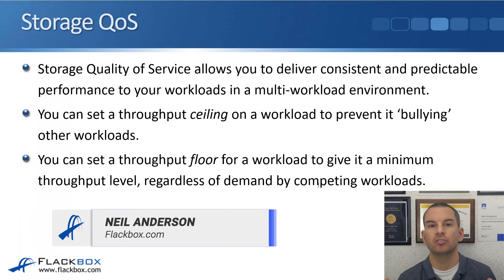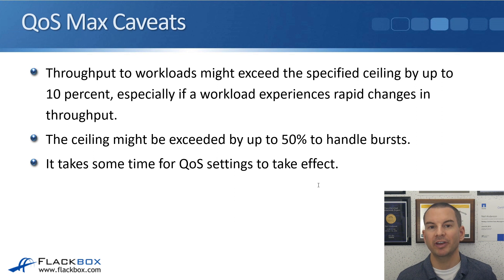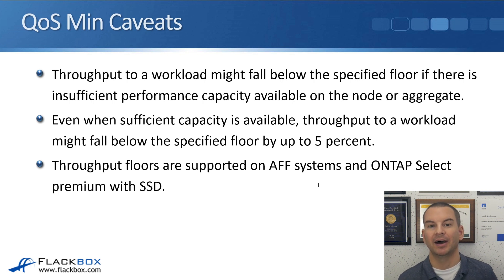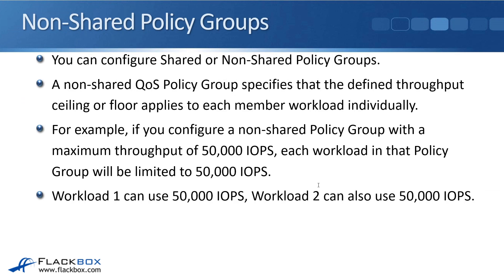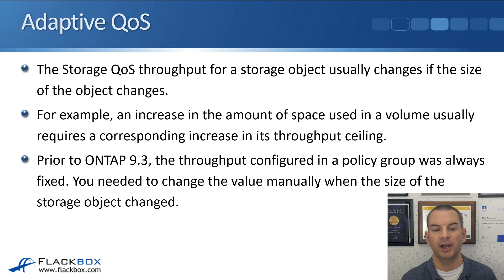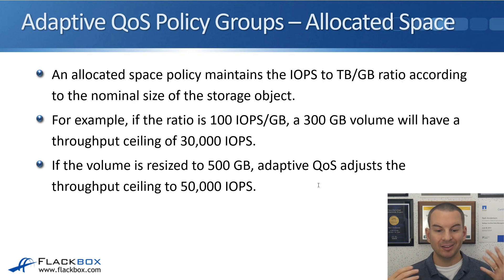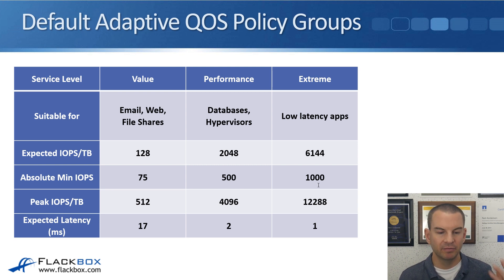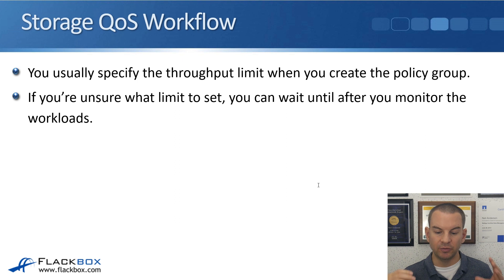NetApp Storage QoS Tutorial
In this NetApp tutorial, you'll learn about ONTAP Storage QoS and how you can use it to control the performance that will be given to your workloads.

for the full blog post with text and screenshots.

Thanks!
Neil